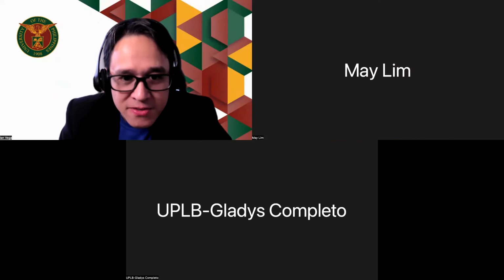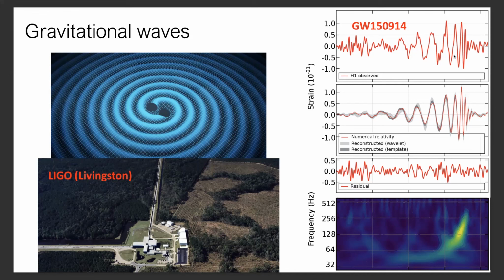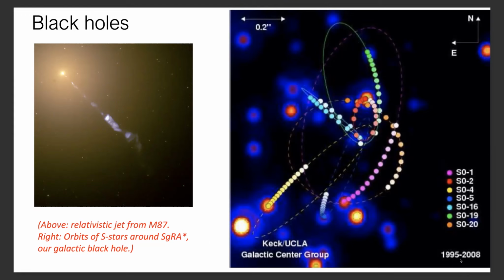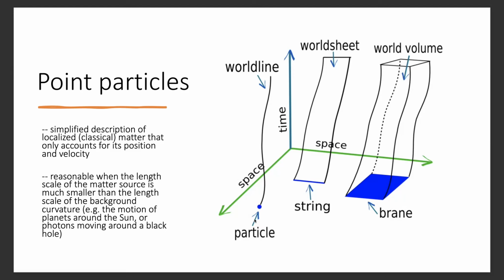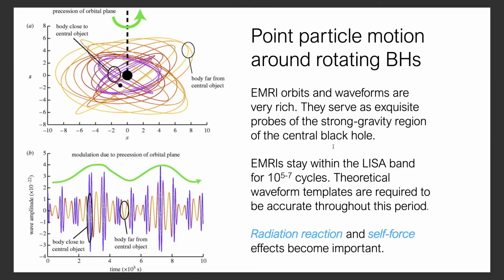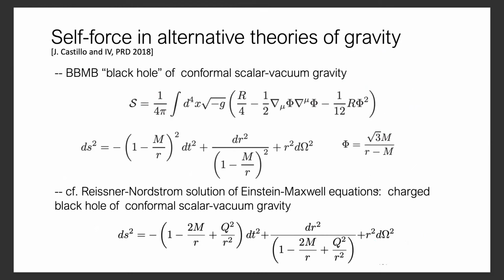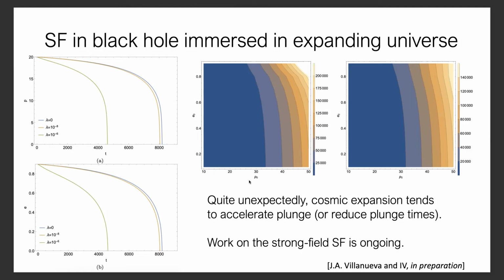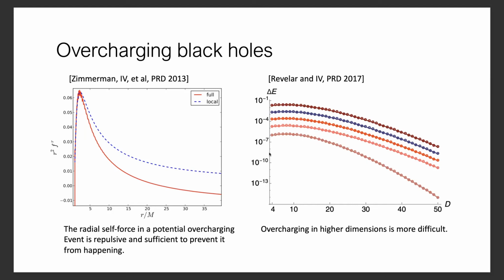PAASE Webinar: Point Particles in General Relativity